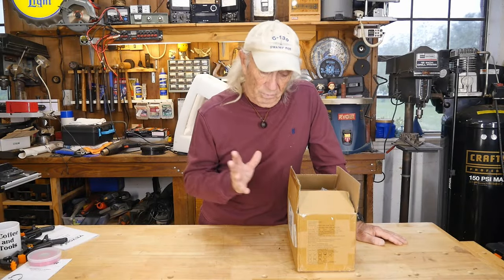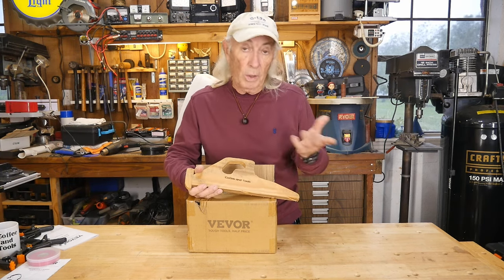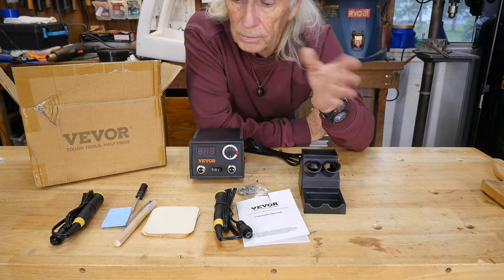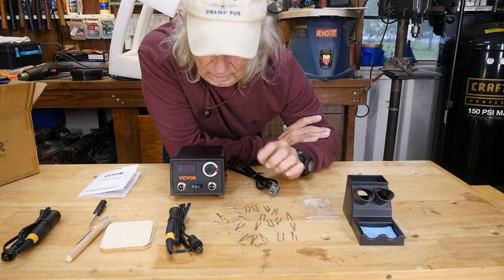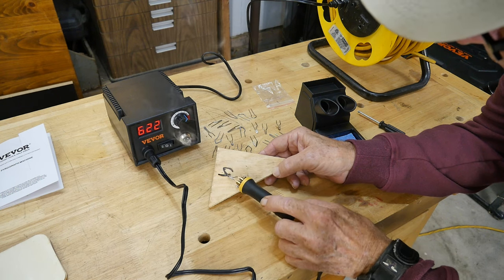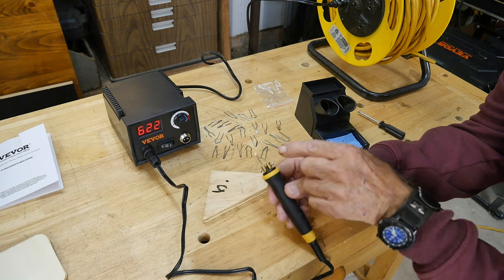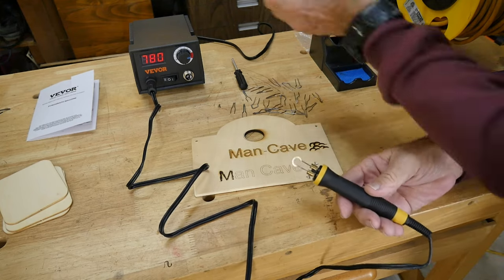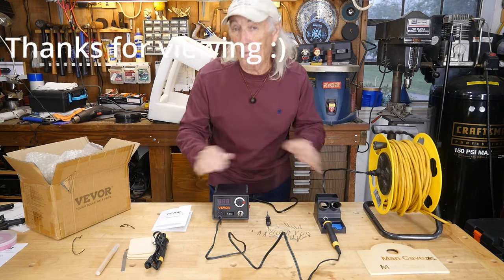Vevor wood burning engraving kit, reviewed by Coffee and tools ep 386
Other topics on this channel include: wood projects, tools, tool repairs, custom jigs, basic wood shop work, wood tools, 3D printers, RV repairs, car repairs, custom work, metal, welding DIY, lasers, CNC, solar power, power stations.